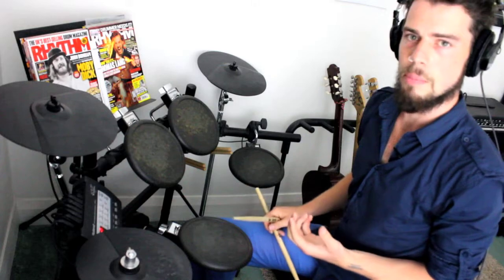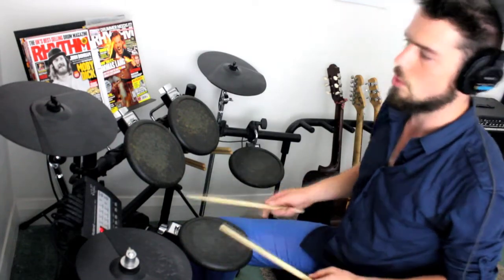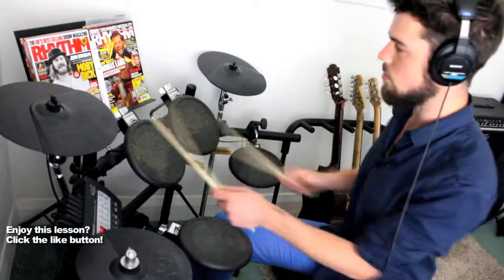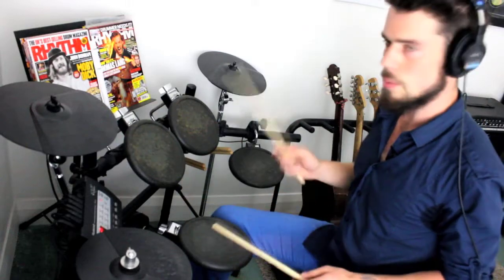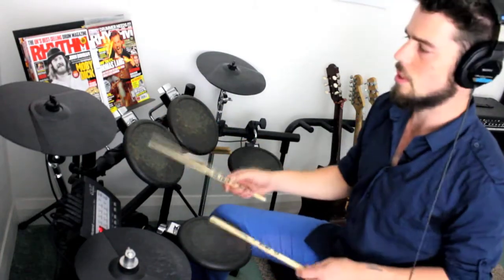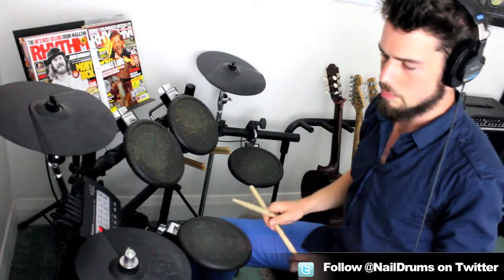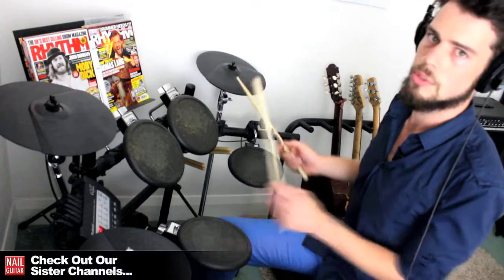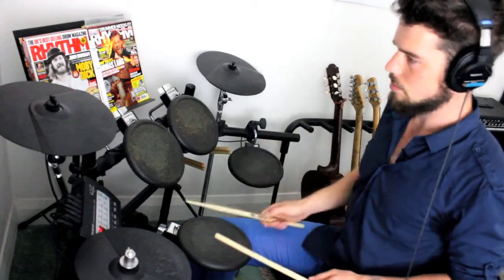John Bonham Style Triplets Over 16ths - Drum Fill Lesson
Click the link for free drum goodies including Play Along Jam Tracks, Secret Lessons and more!

Gear:
Electric Drum Kit (this is the newer model as the TD-3 is now discontinued)